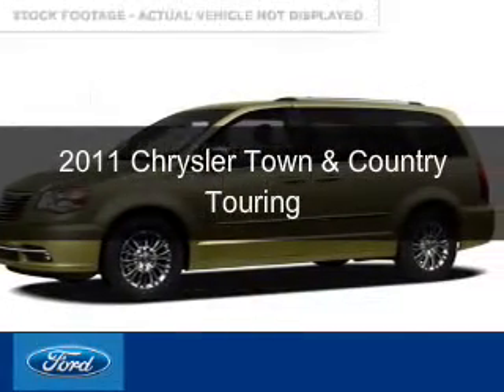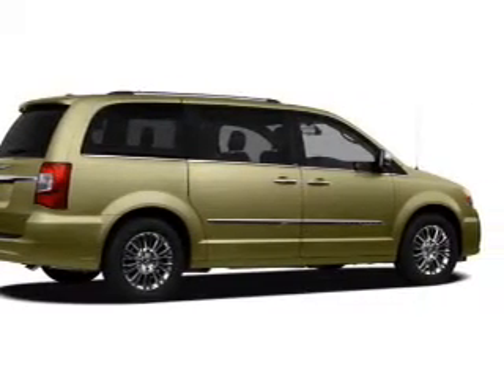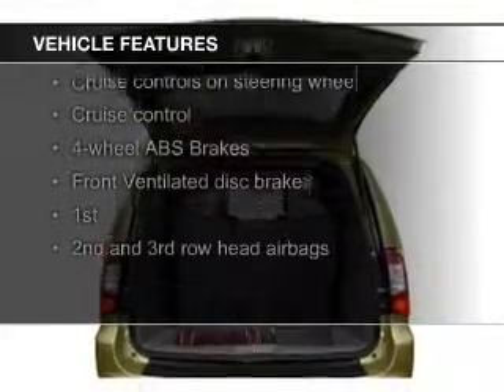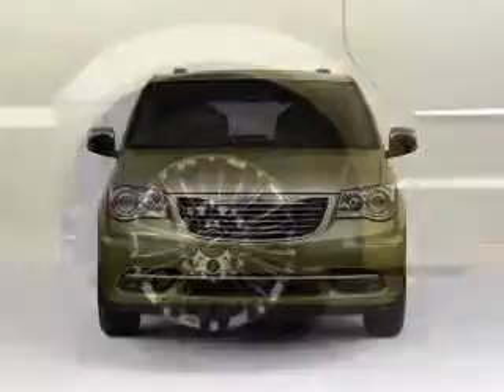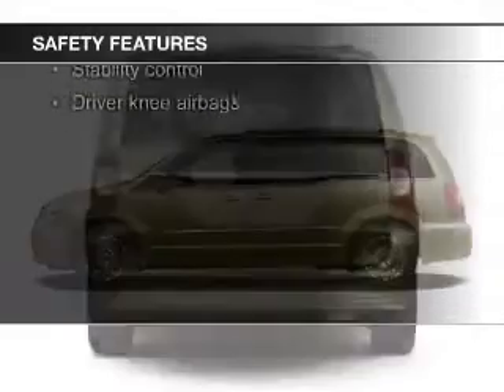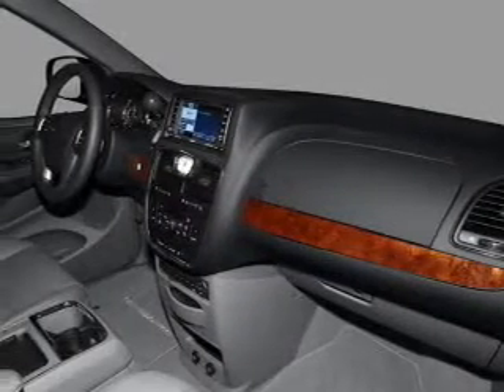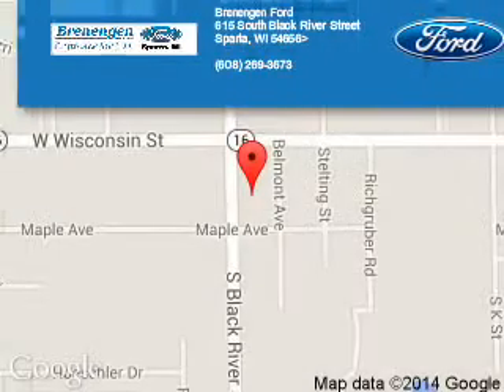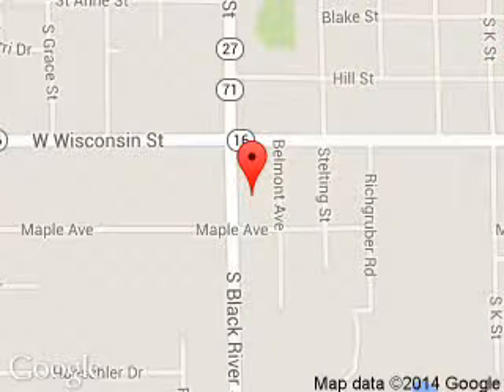2011 Chrysler Town & Country - Sparta WI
Phone:
Year: 2011
Make: Chrysler
Model: Town & Country
Trim: Touring
Engine: 3.6 liter 6 cylinder 24 valve
Transmission: Automatic
Color: Dark Charcoal Pearl
Mileage: 64741
Address:
615 South Black River Street